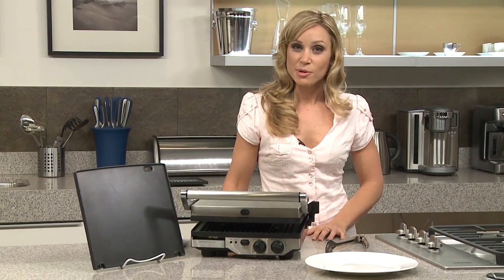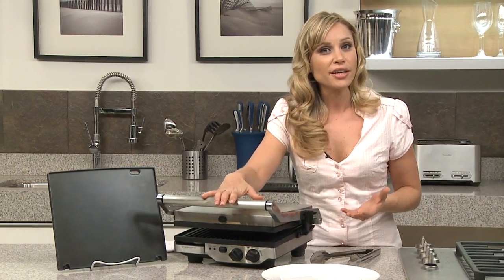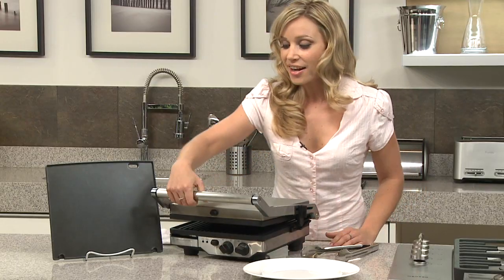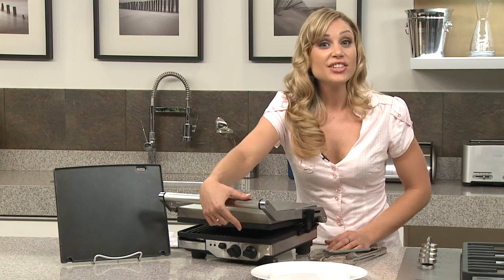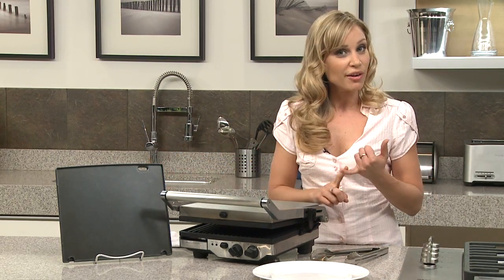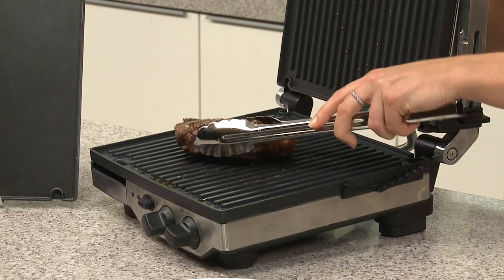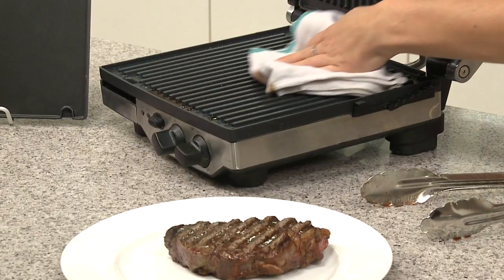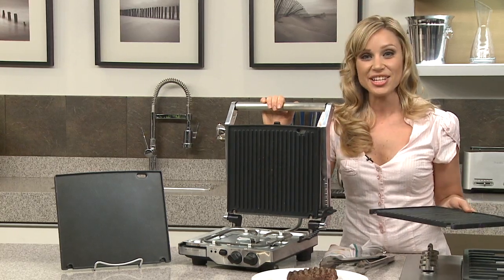TT ikonGrill BGR400XL